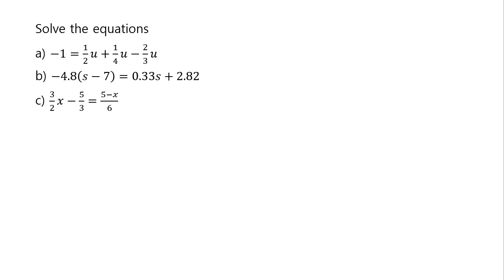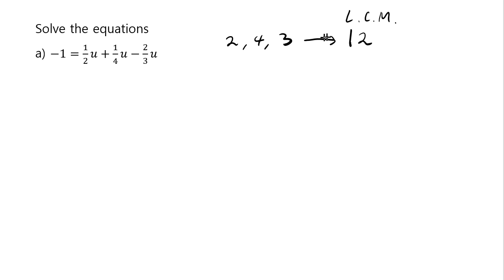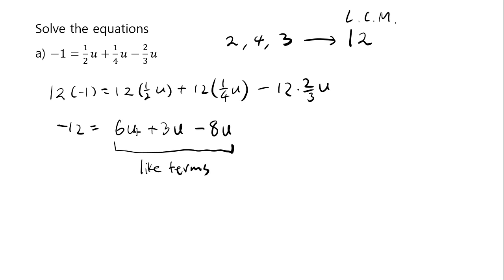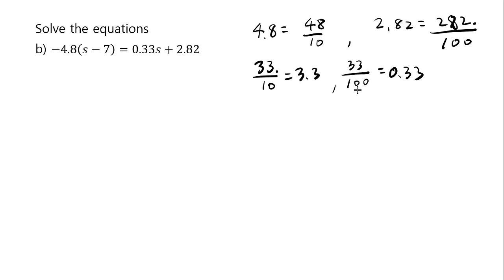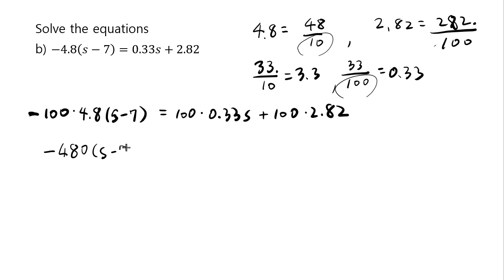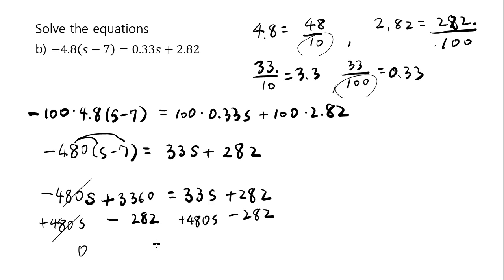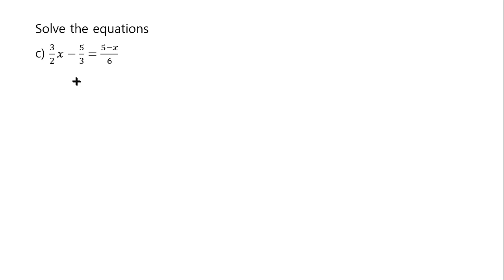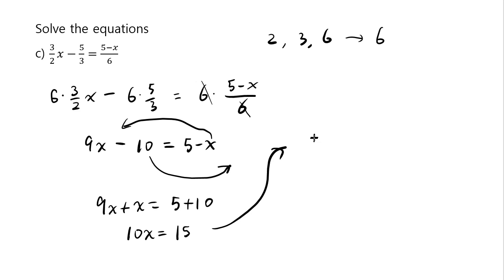examples of linear equations with fraction or decimal coefficients